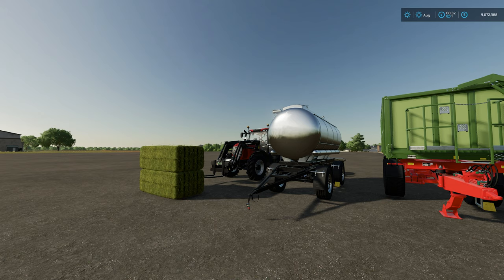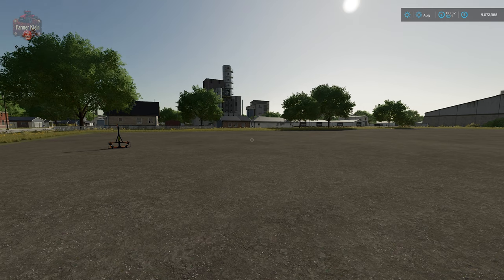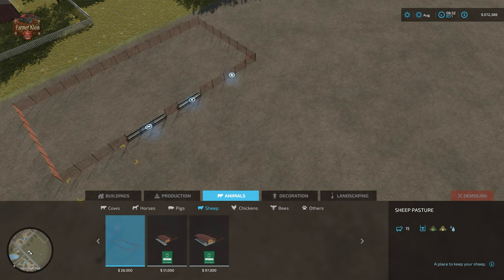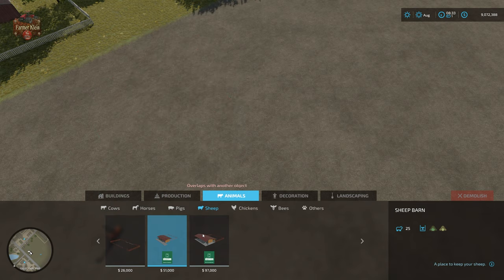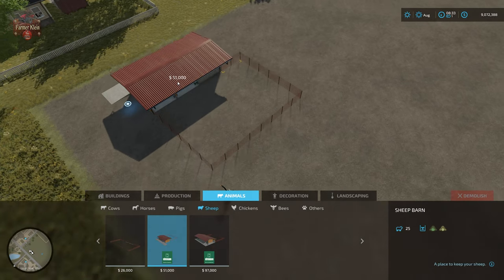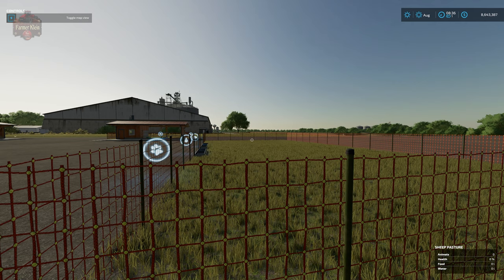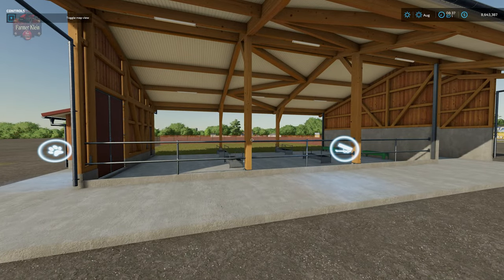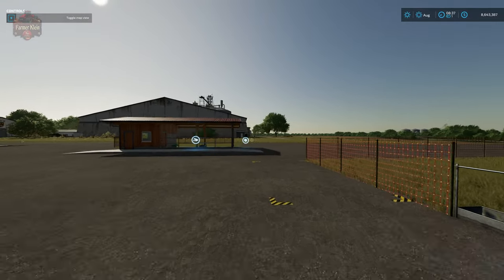What you need to know about Sheep in Farming Simulator 22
This video covers everything you need to know about caring for sheep in Farming Simulator 22.  What do you feed them?  Which breed makes the most wool?  Do any breeds reproduce faster?  All will be revealed.

Games and Online Game Stores

Epic Games
- Add this code to any purchase - FARMER-KLEIN